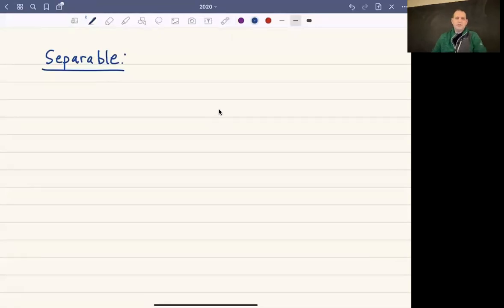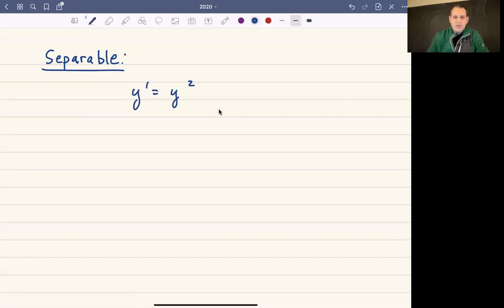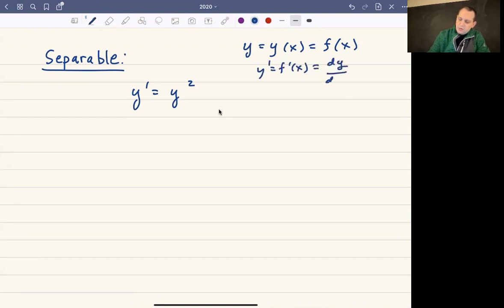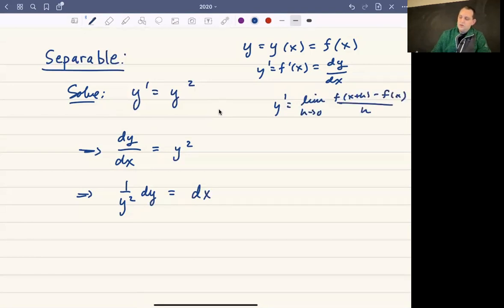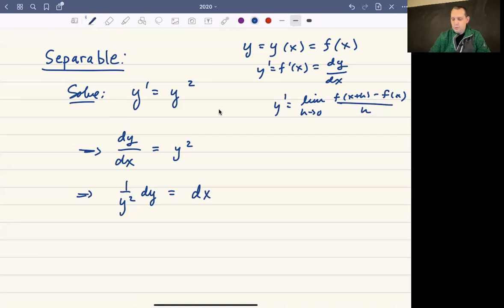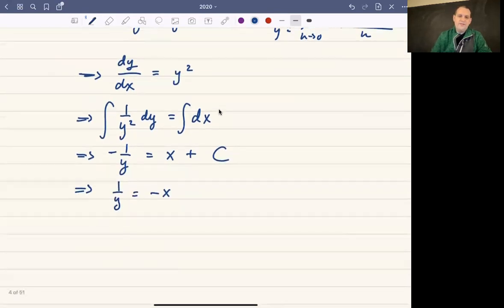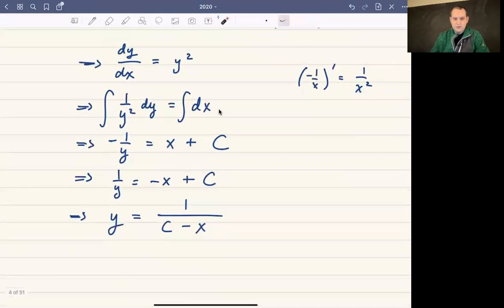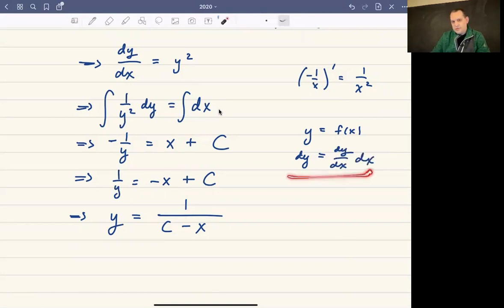Separable Equations: y' = y^2